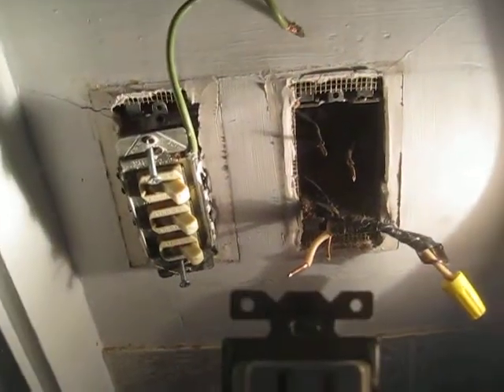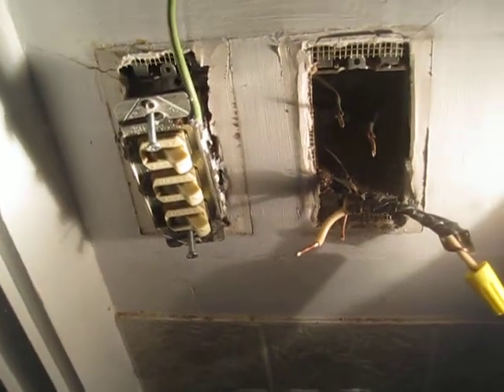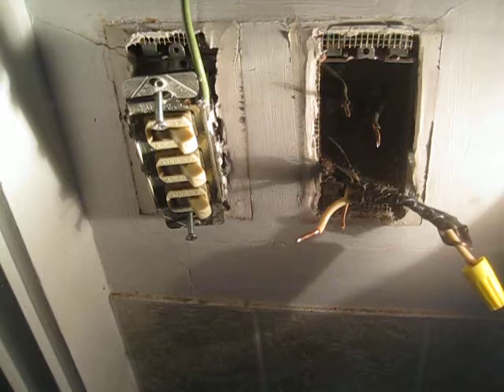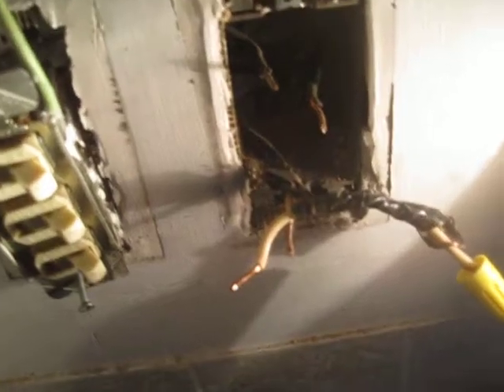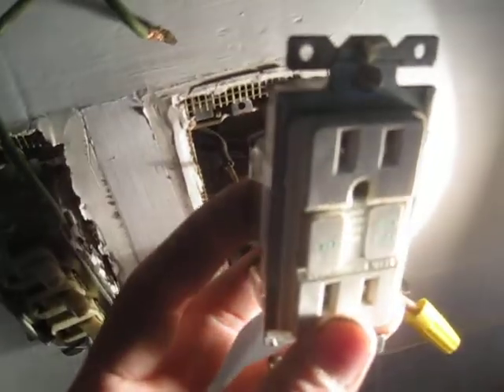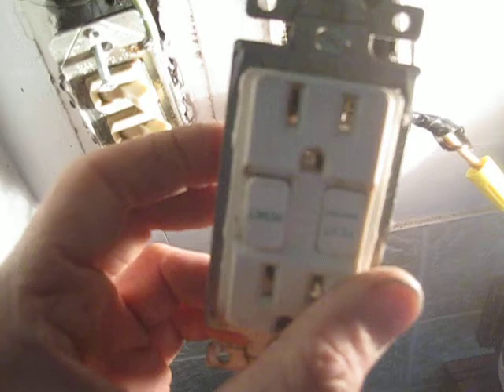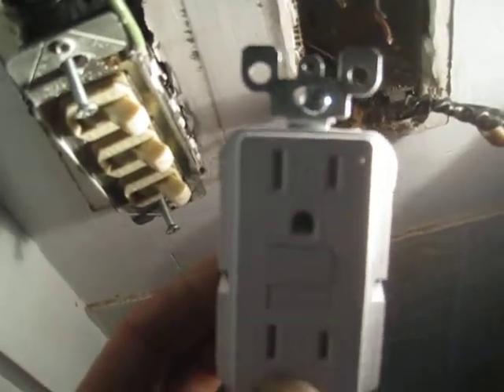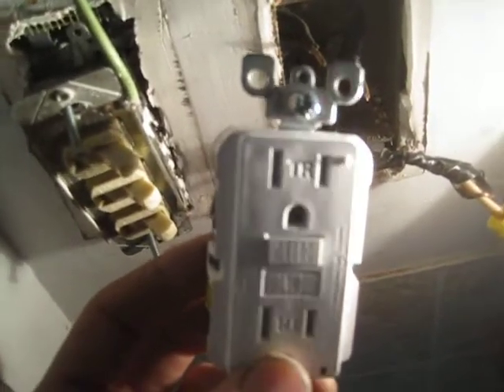1of2 - Miswired bath Fan light and heater needs 4 conductors plus ground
A previous installer miswired a bathroom ceiling fan/light/heater, using 14/3 cable tapped from a 20A GFCI circuit, and connecting neutral as switched phase (hot) conductor, and bare grounding safety wire as current-carrying grounded (neutral) conductor.